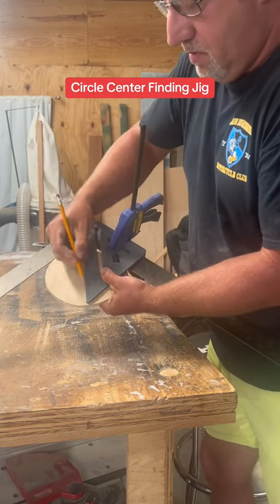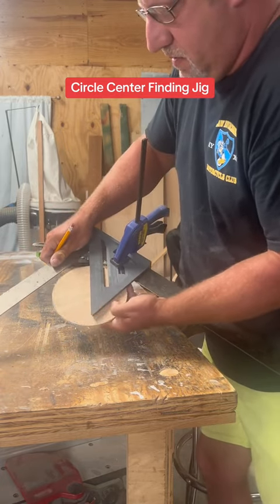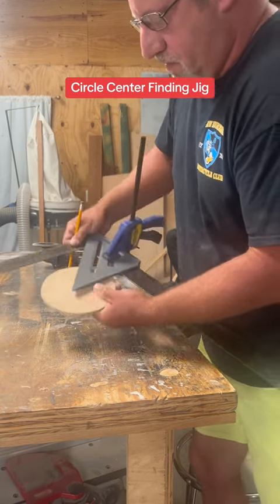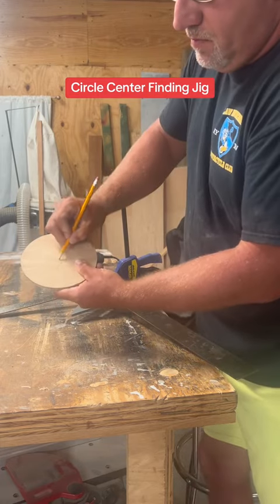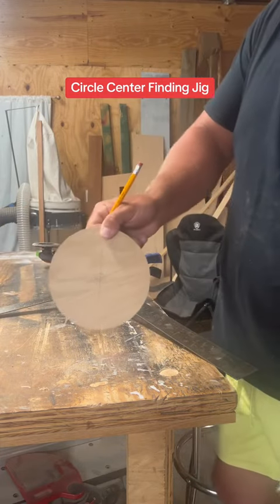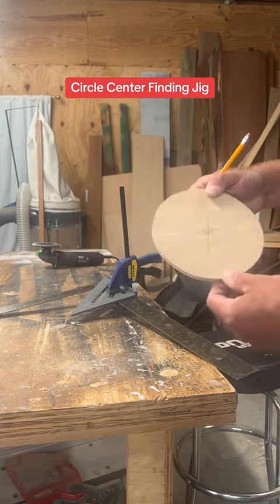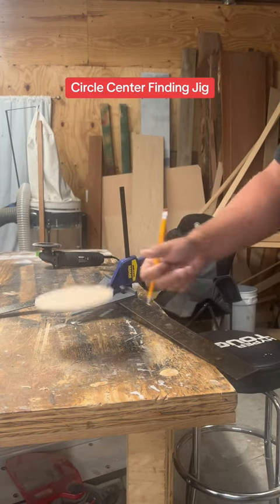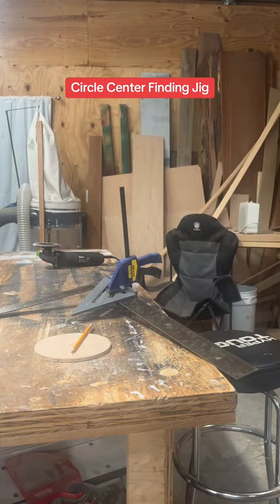tipsandstricks jeezeopete tips tipsandtricks tricks tricksandtips hacks #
tips and stricks